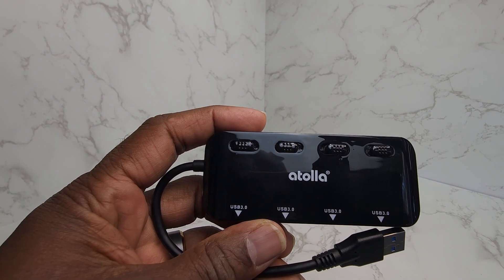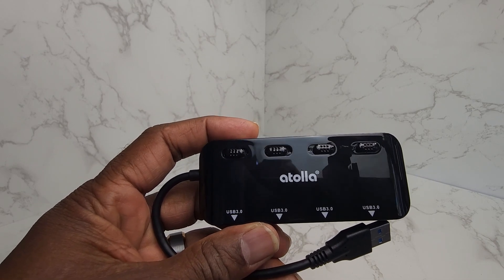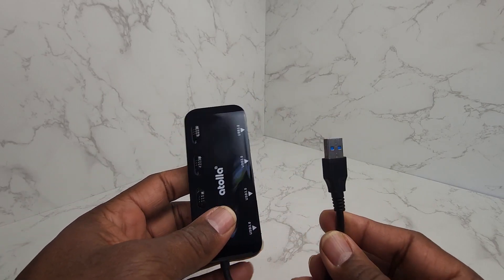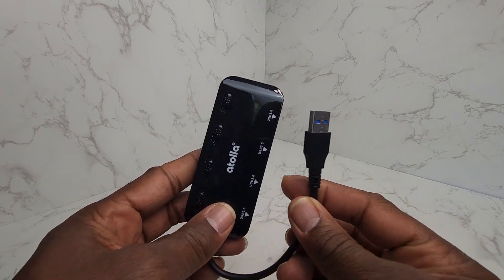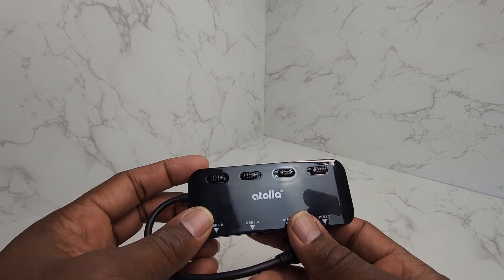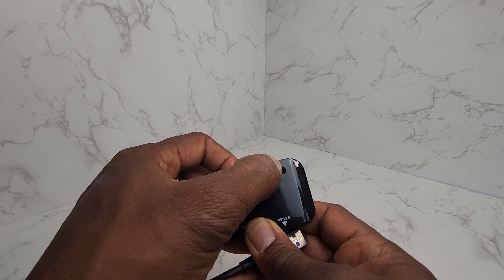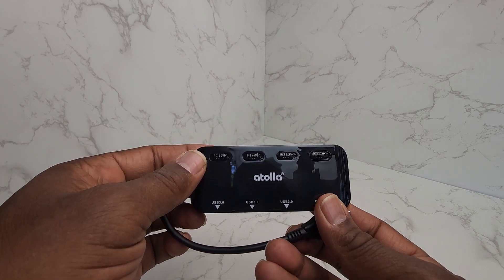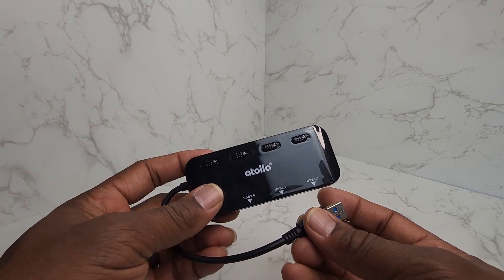4-Port USB 3.0 Hub Splitter Review!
4-Port USB 3.0 Hub Splitter Review!

Enhance your connectivity and streamline your workflow with the USB Hub - 4-Port USB 3.0 Hub Splitter. This versatile hub allows you to connect multiple USB devices to your computer or laptop, expanding your capabilities and eliminating the need for constant plugging and unplugging. With four USB 3.0 ports and an extended 2 ft cable, you can easily access and transfer data at high speeds. The ultra-slim design and compact size make it ideal for travel and on-the-go use. Each port is equipped with an individual power switch and LED indicator, providing convenience and control over each connected device. Whether you're a student, professional, or tech enthusiast, the USB Hub is a must-have accessory to simplify your digital life. Experience power and convenience at your fingertips with the USB Hub - 4-Port USB 3.0 Hub Splitter.